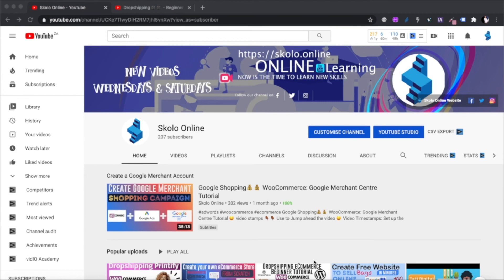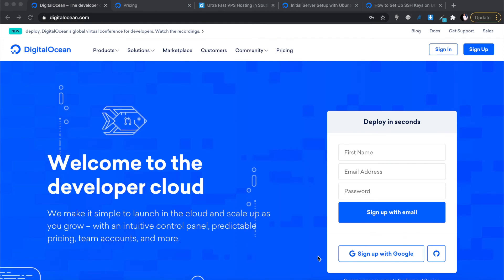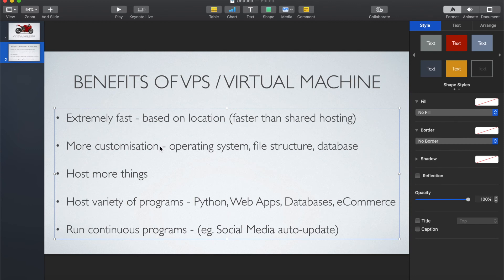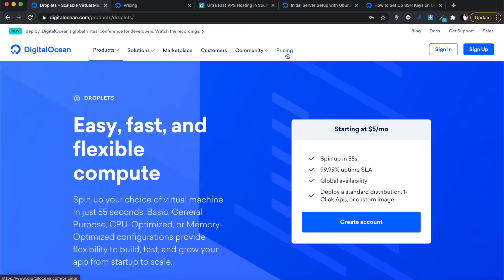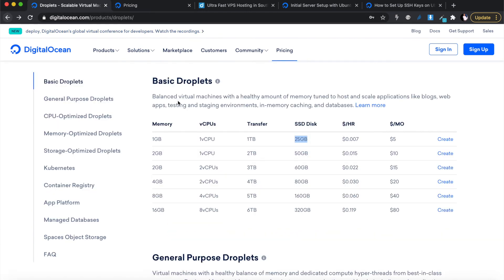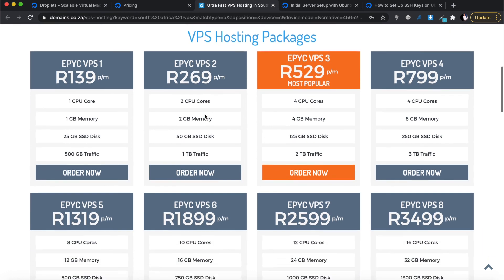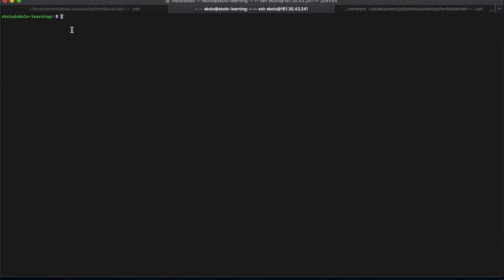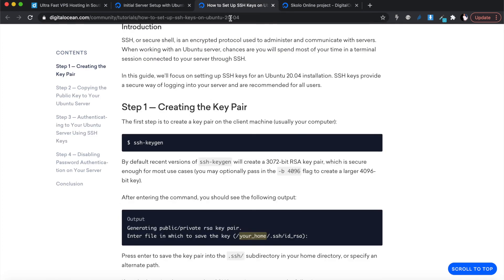Set up Virtual Private Server (VPS) Cloud Hosting Beginners Tutorial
Video Timestamps:
01:44 The benefits of using a VPS - Virtual Private Server, compared to shared hosting
04:38 VPS pricing and specs comparison - Digital Ocean versus Domains
09:03 Set up Digital Ocean Droplet (VPS) from scratch for $5 only
14:14 Log in to your VPS as root from terminal, create a new user and grant them sudo privileges
16:53 Log in to your droplet / VPS as a new user you just created

Get Professionals to Build your website, ecommerce store and set up google shopping for you: